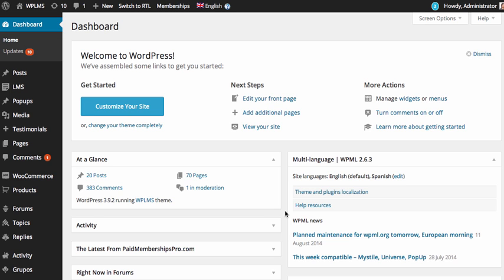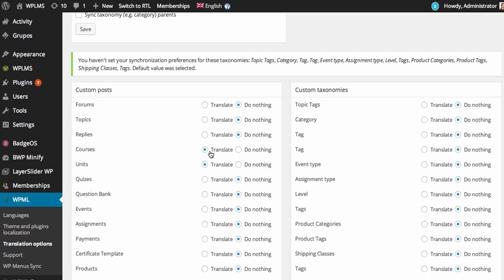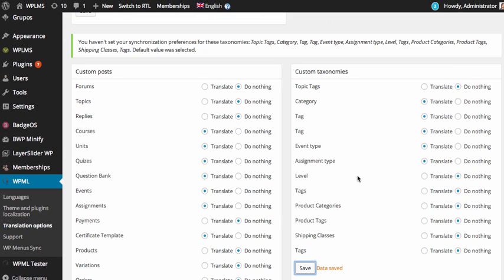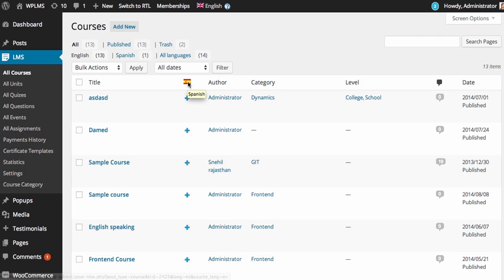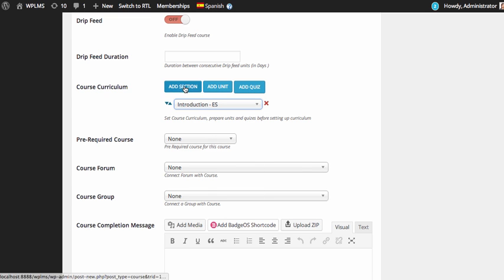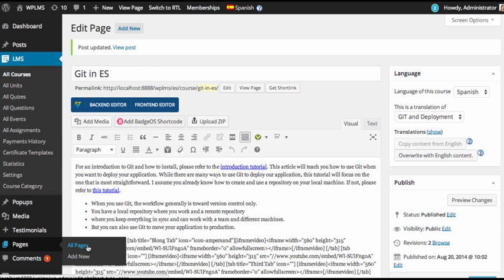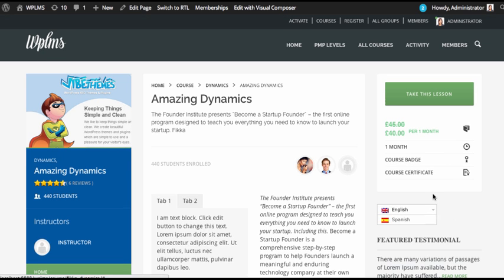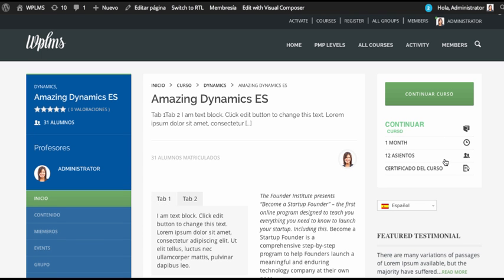WPML in WPLMS [OLD]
Using WPML with WPLMS